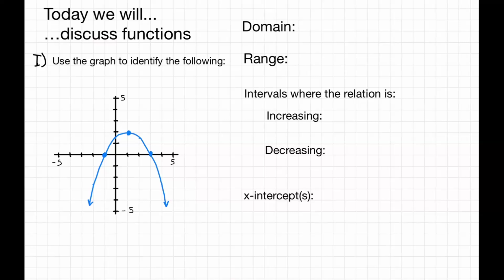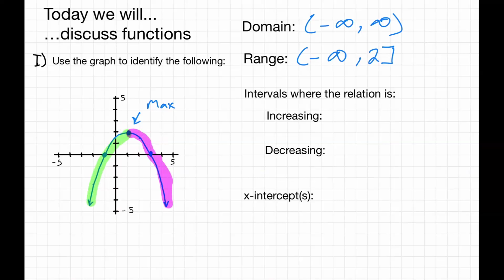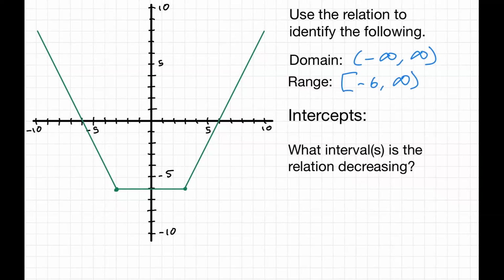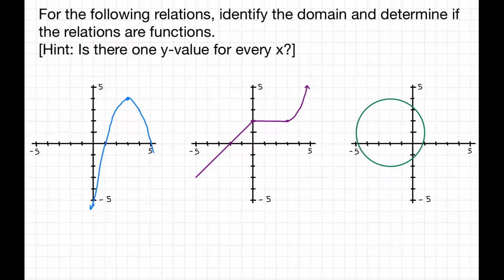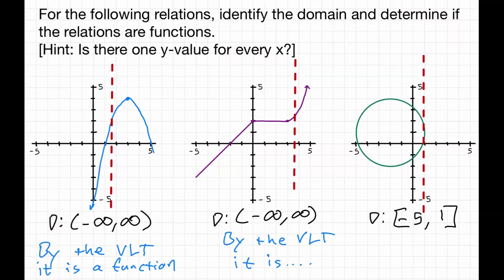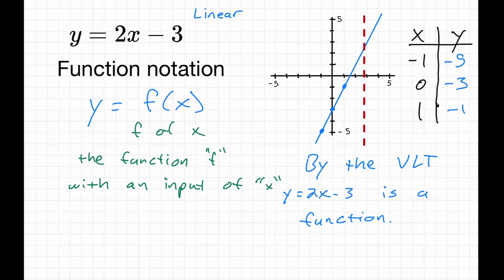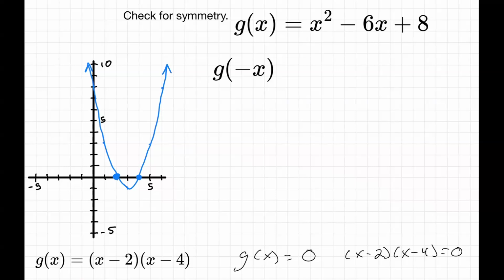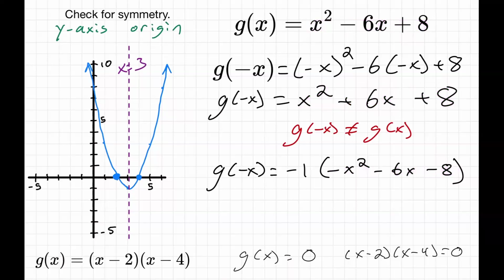Introduction to Relations and Functions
This video is from and in-class lecture for MATH 1213 at BRCC. The focus is relations and functions.